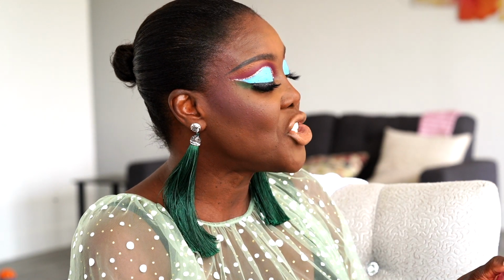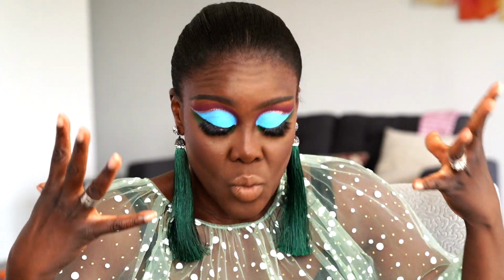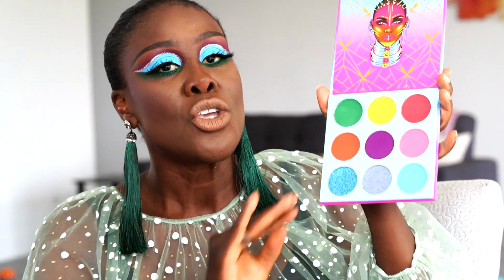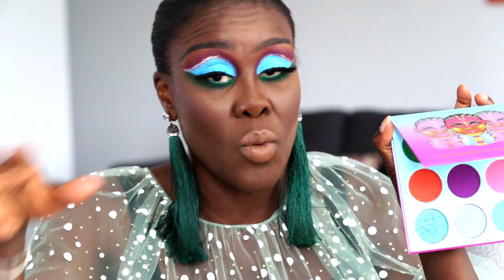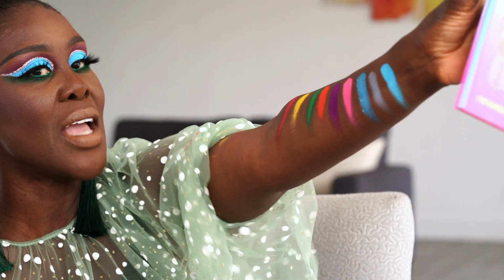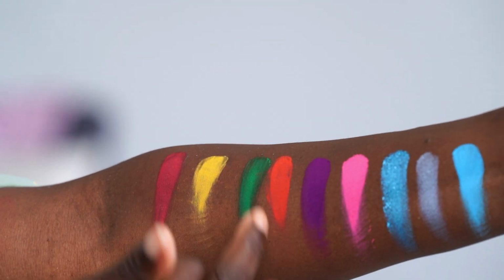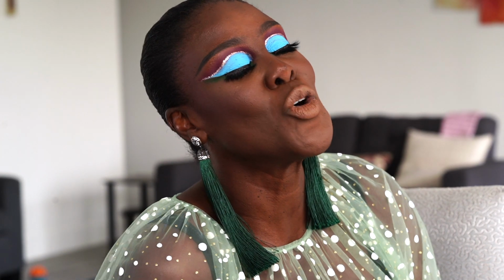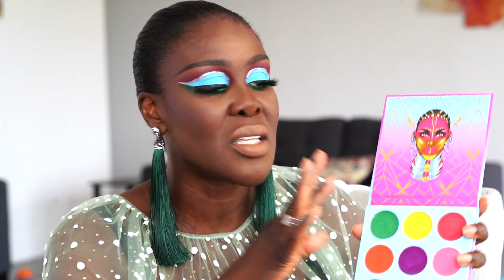NEW JUVIA'S PLACE WARRIOR III EYESHADOW PALETTE | TUTORIAL & REVIEW | Fumi Desalu-Vold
Smiling & waving to you all.
F.D.V.

BUSINESS
For make-up bookings and general enquiries please email